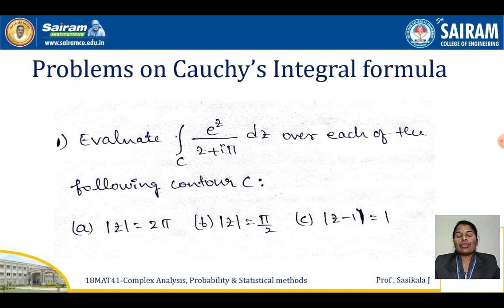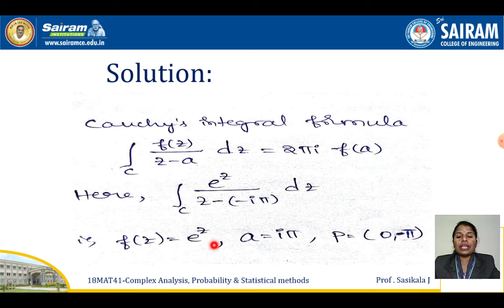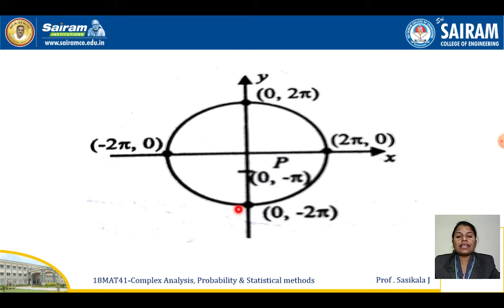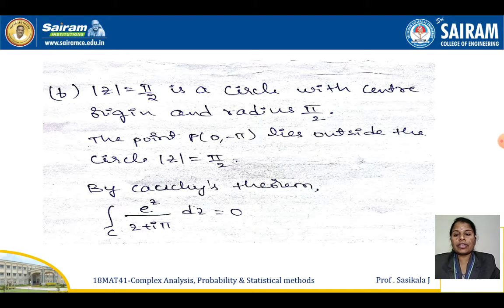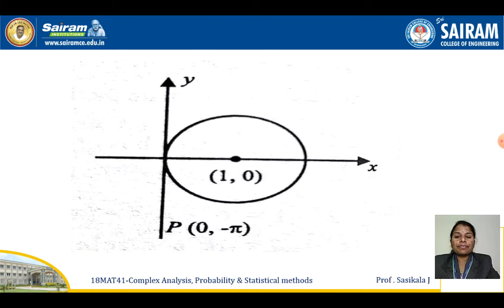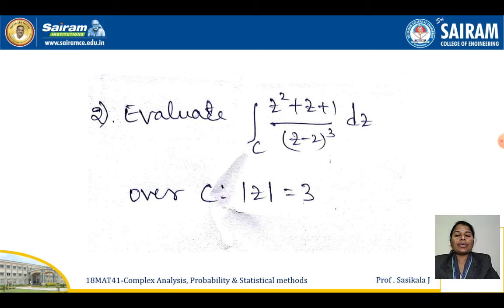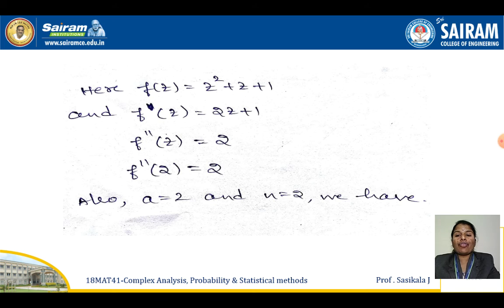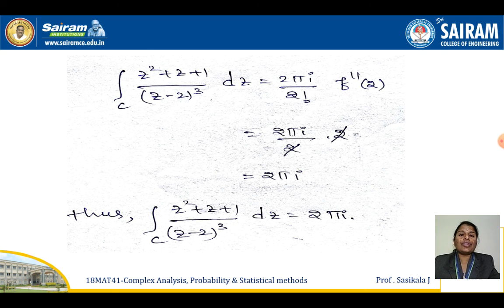Lecture video_18MAT41_Module-2_Problems on Cauchy's Integral Theorem _Sasikala.J